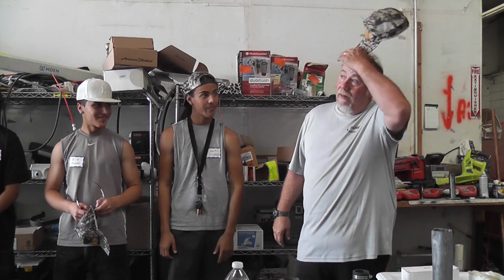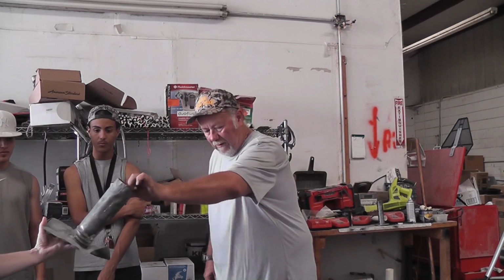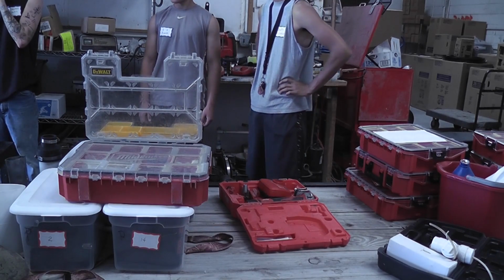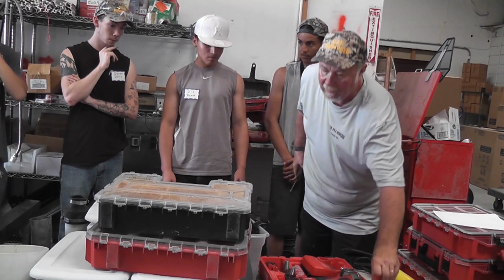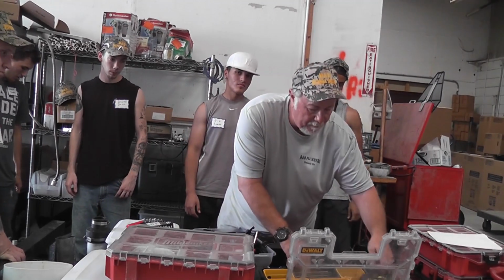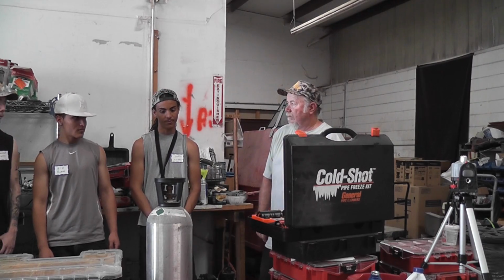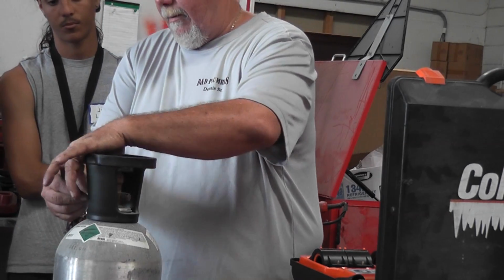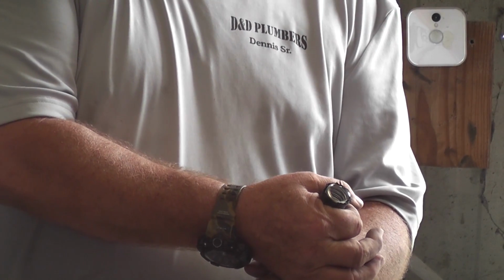Lesson Four Ubnor, Protrak and Cold Shot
Introduction to different systems for repairing pipe and applications